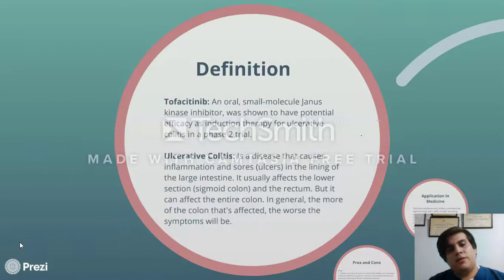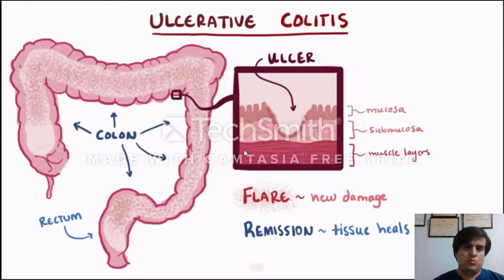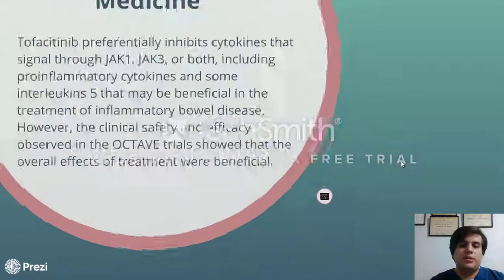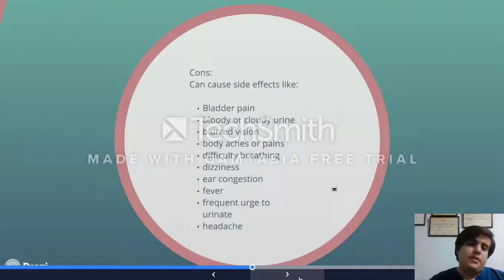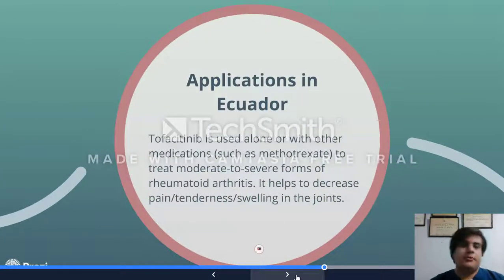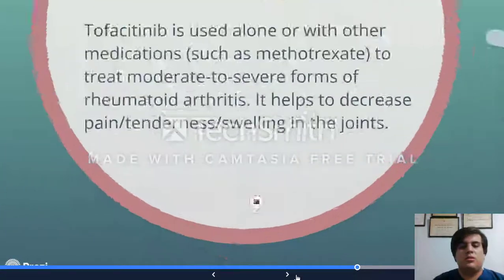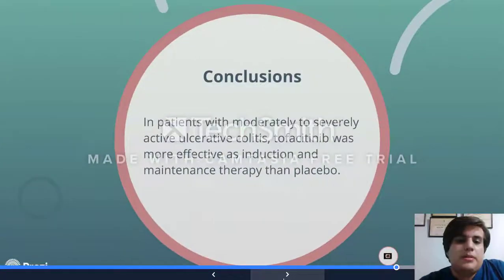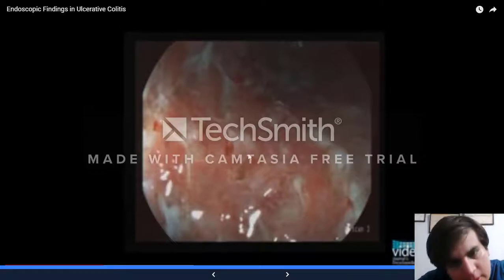Tofacitinibid- Ulcerative Colitis